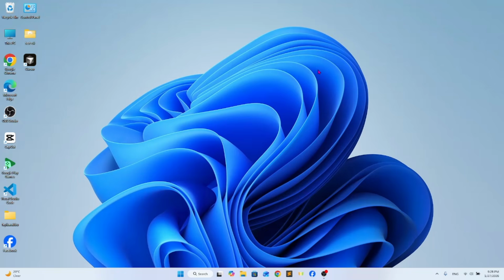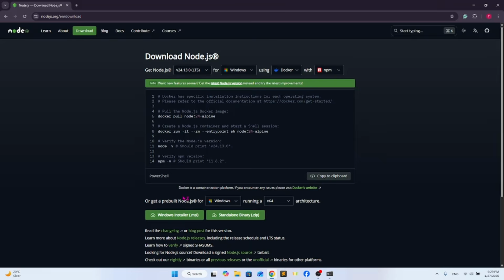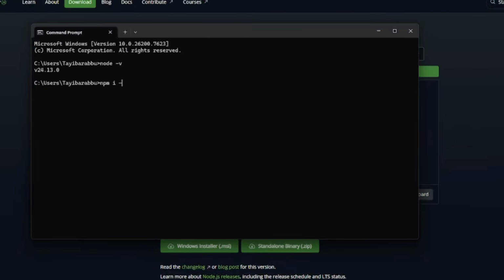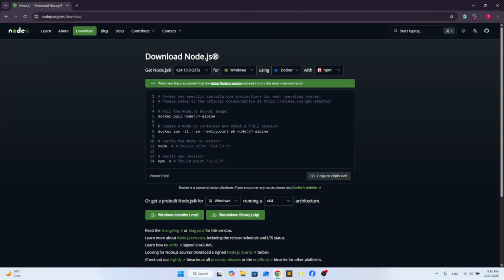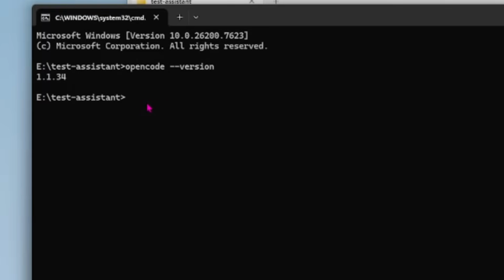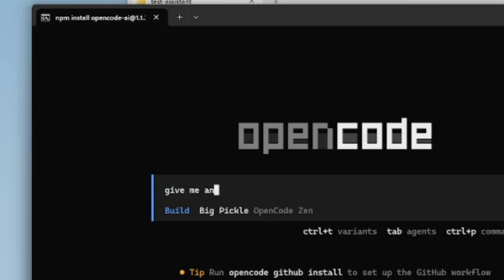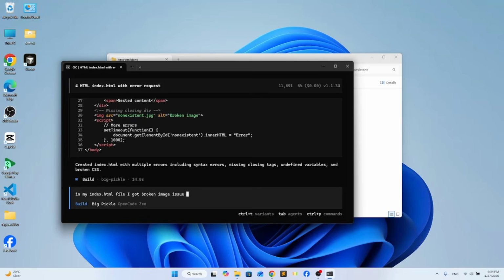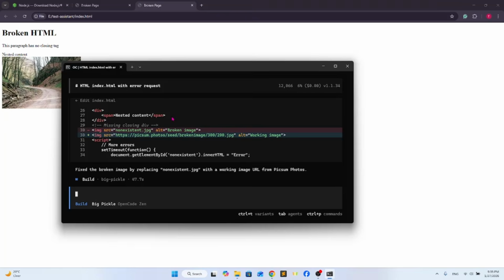How to Install a FREE AI Coding Assistant in Terminal (No Subscription)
In this video, you’ll learn how to install a FREE AI coding assistant directly in your terminal — no subscription, no credit card, and no internet dependency required. 🚀

This AI tool works right inside your command line (CLI) and helps you write, explain, debug, and generate code faster than ever. Perfect for developers, programmers, students, and beginners who want an AI coding assistant without paying for tools like GitHub Copilot or ChatGPT Plus.

Whether you’re using Windows, Linux, or macOS, this tutorial walks you through the complete installation process, setup, and basic usage step-by-step. You’ll see how this offline / free AI coding tool can boost your productivity and speed up development in languages like Python, PHP, JavaScript, HTML, CSS, and more.

If you’re searching for:

Free AI coding assistant

AI in terminal / CLI

GitHub Copilot alternative (FREE)

Offline AI coding tool

No-subscription AI for programmers